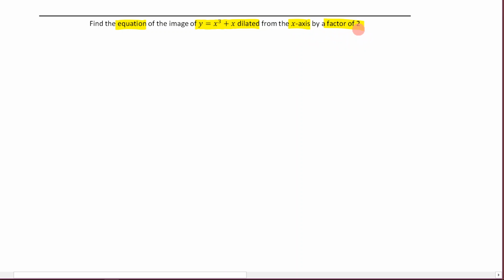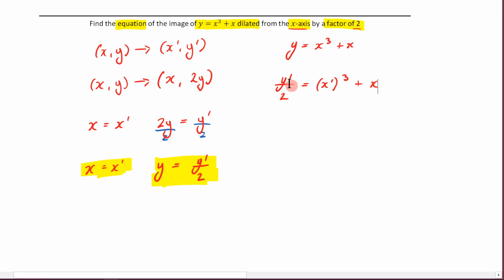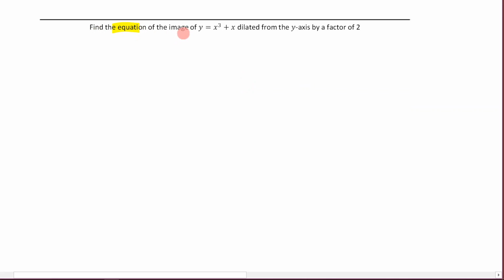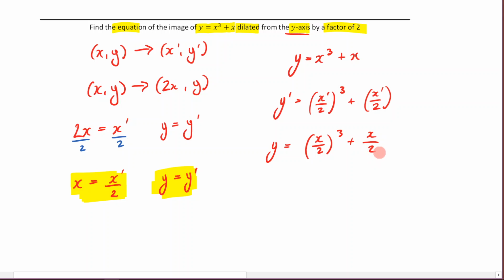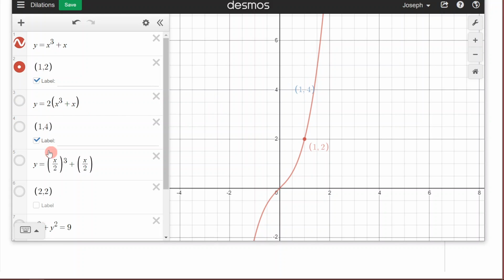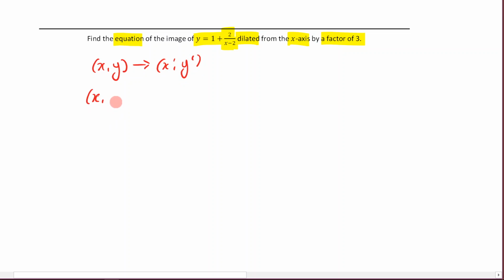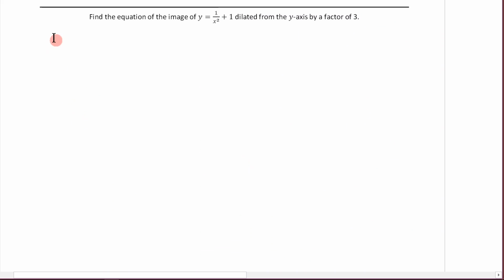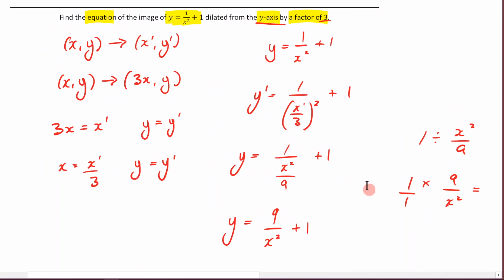Lesson 2 - Part 2 - Dilation